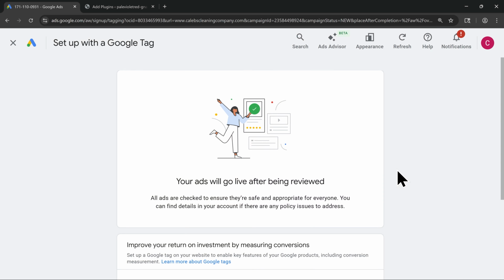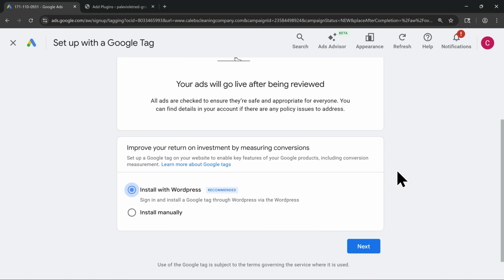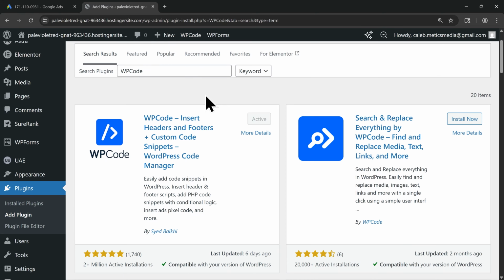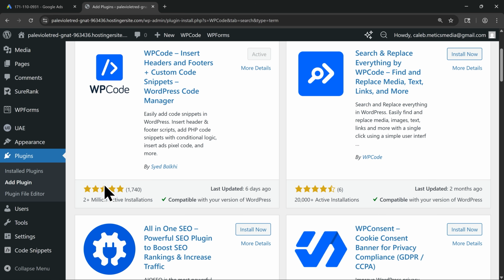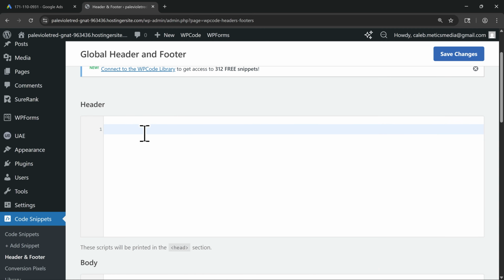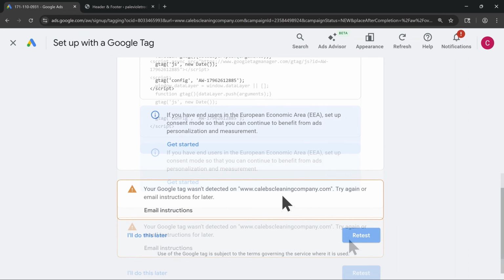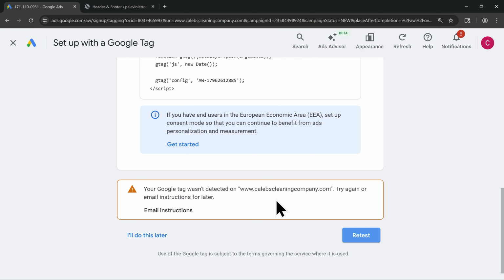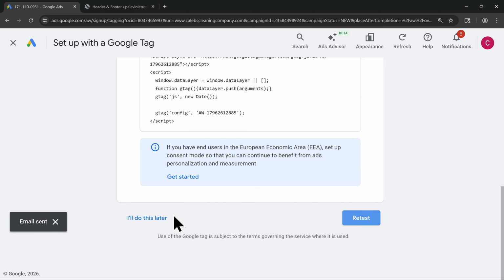How to Install the Google Tag for Google Ads (WordPress)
Learn how to install the Google Tag for Google Ads using WordPress. This step-by-step tutorial shows you how to add the tracking code to your site using the WPCode plugin so you can start tracking conversions and measuring real leads.